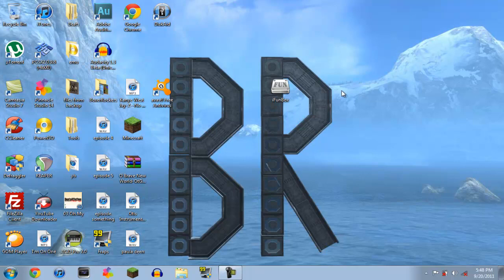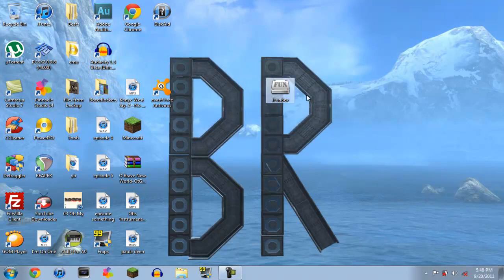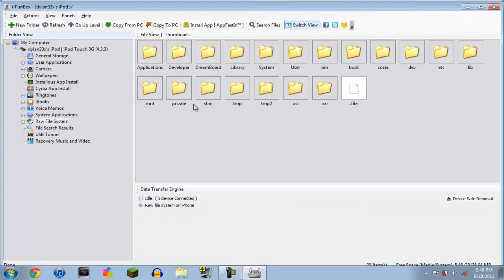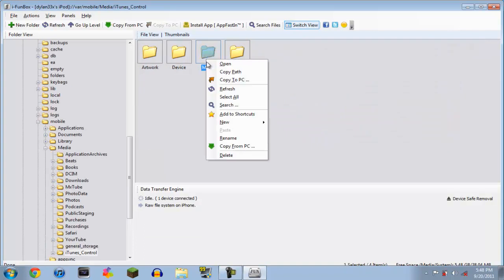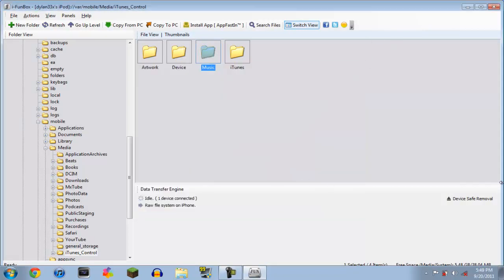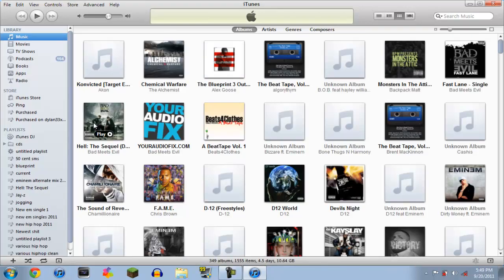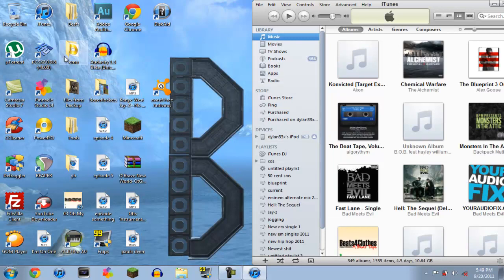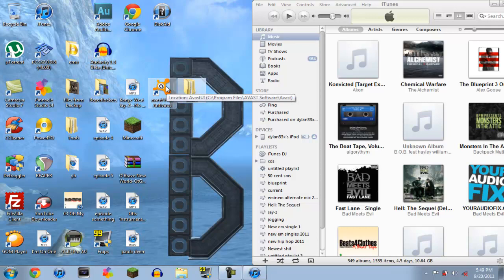How to Transer Music from iPad, iPod Touch, or iPhone FREE WITHOUT JAILBREAK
I'm sorry, i-funbox is not available for Mac